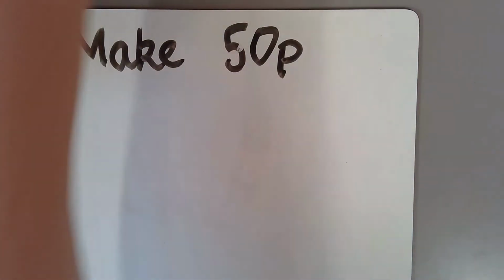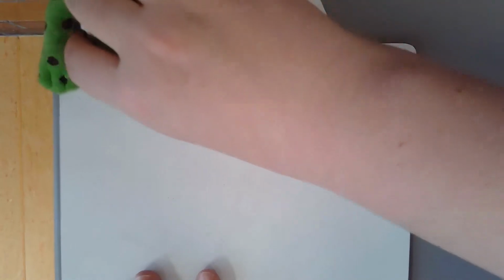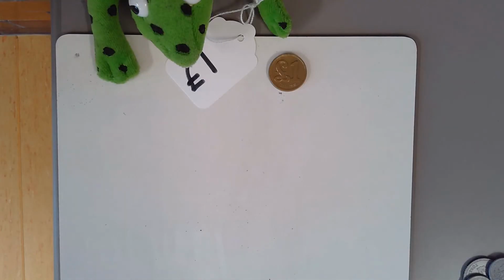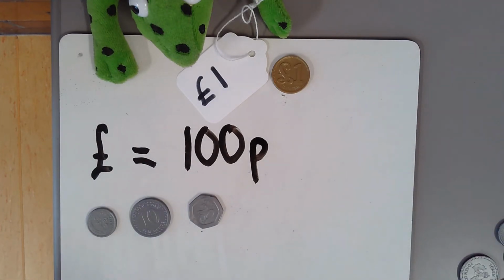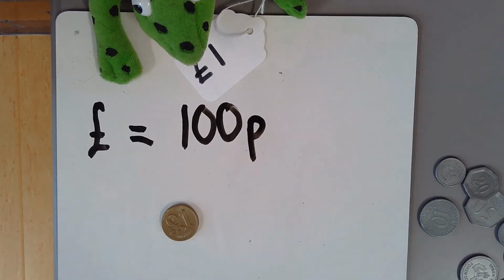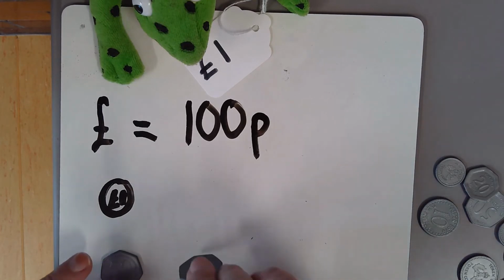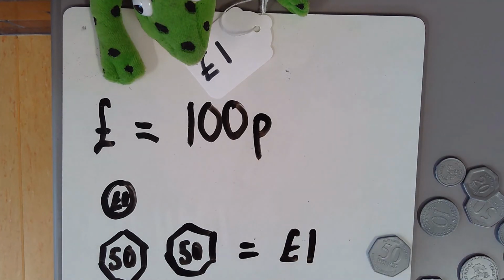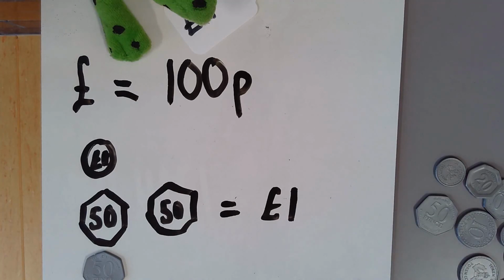Maths Lesson 4